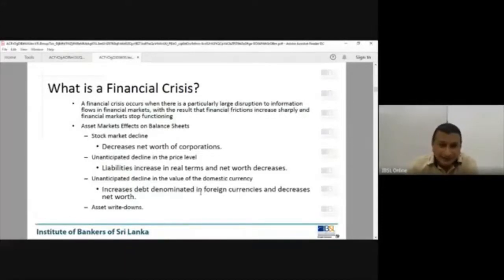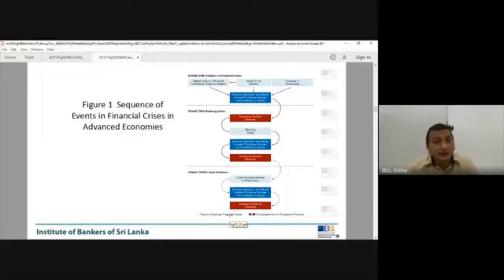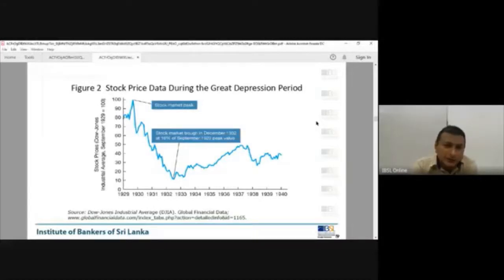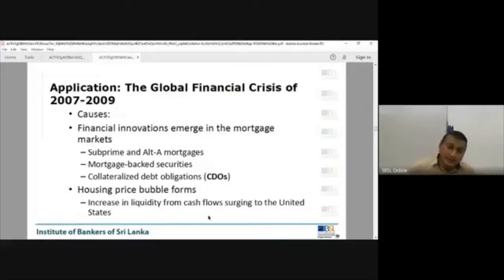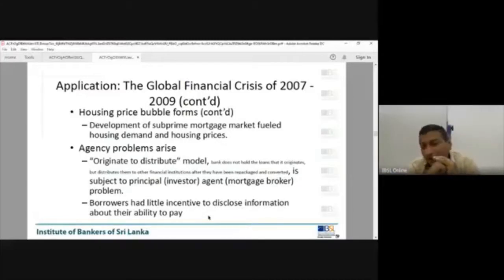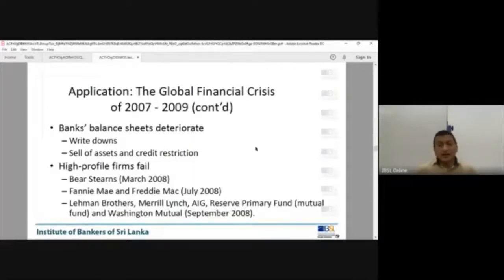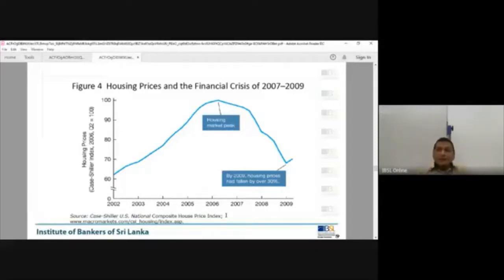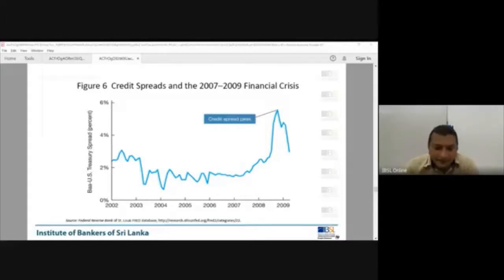D01 E 201 V 18 07 2020